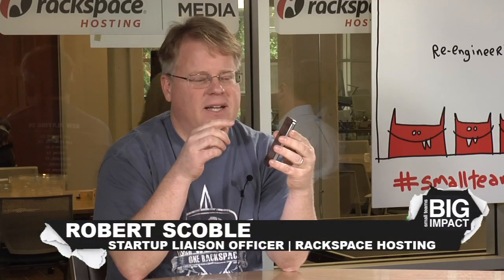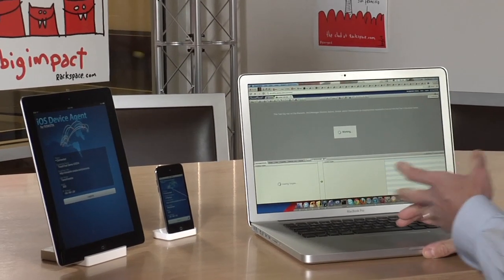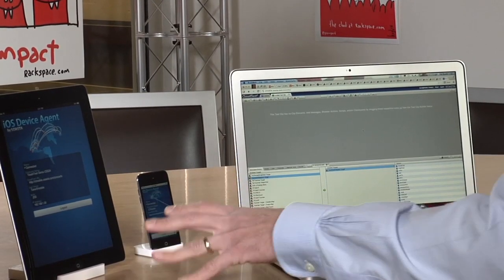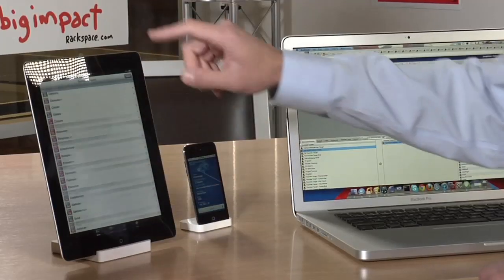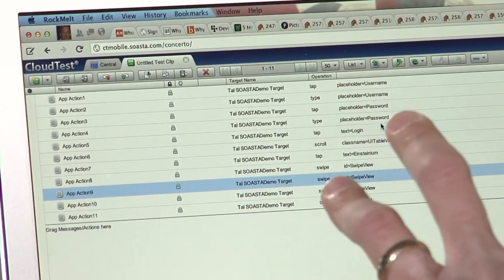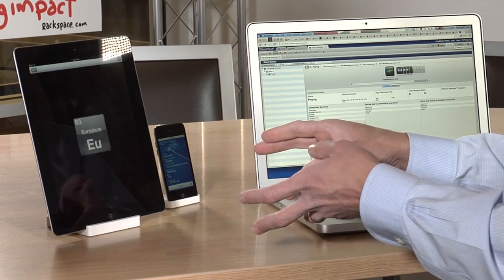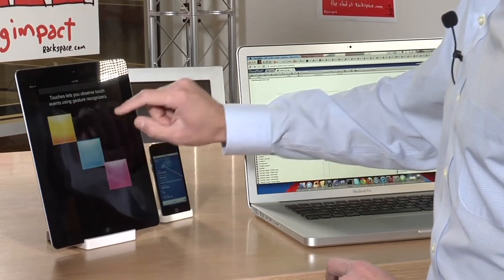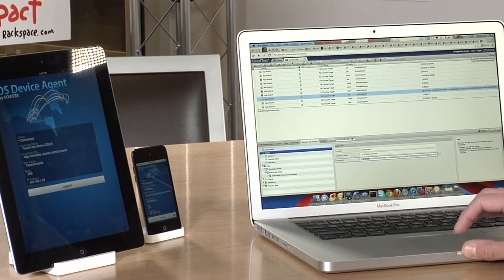Soasta: helps developers test mobile apps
Soasta's CloudTest lets you test mobile or iPad apps by letting you easily record tests just by using the app. This will help you build regression tests to make sure nothing breaks on future releases.

Here's a good look with the founders at what this does for mobile developers.